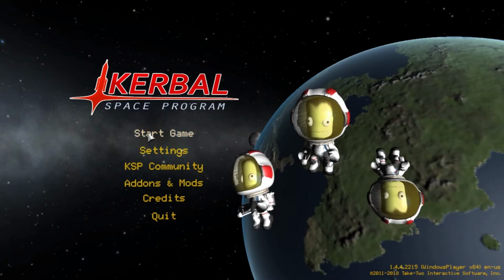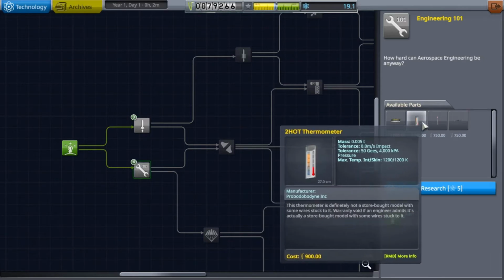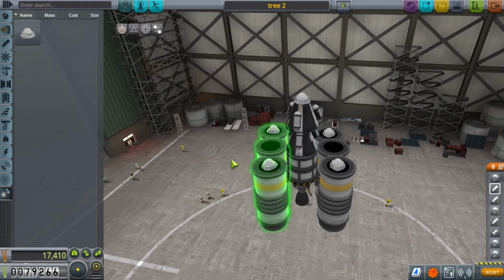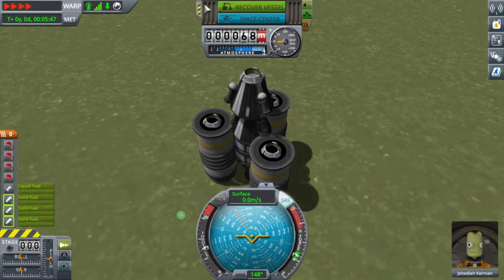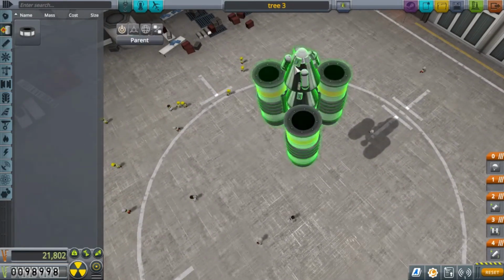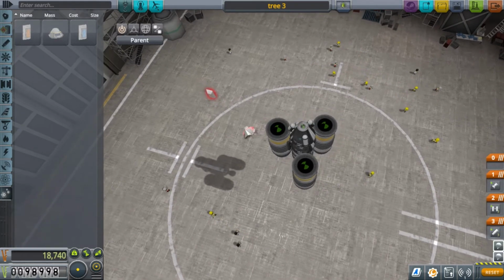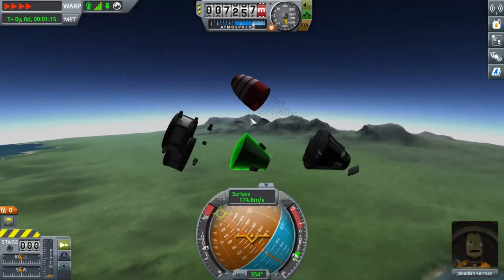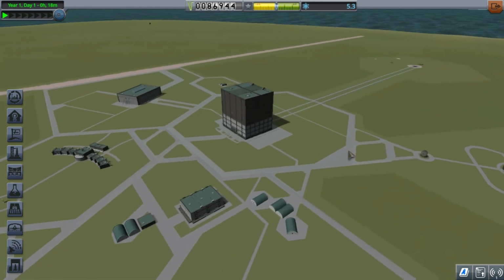fun with kerbal. kerbal space program ep1